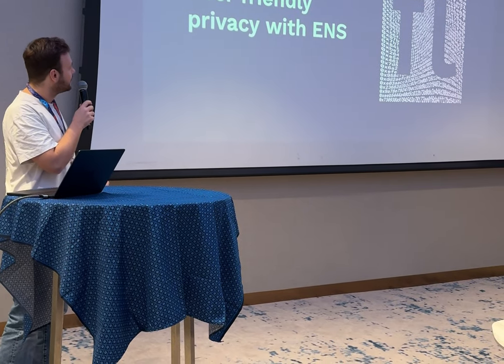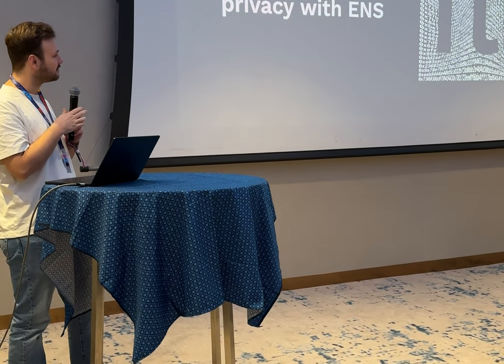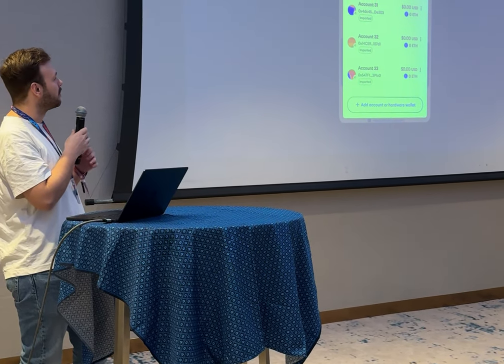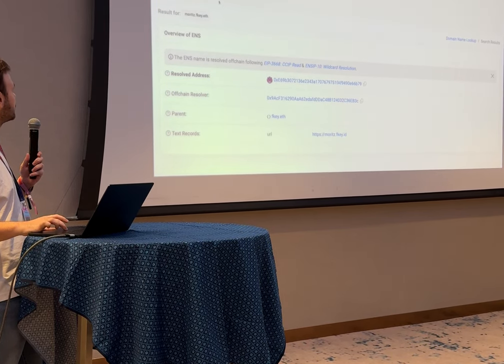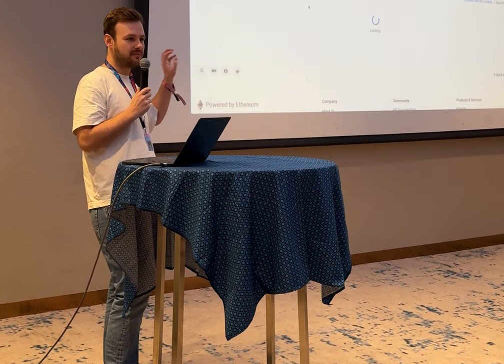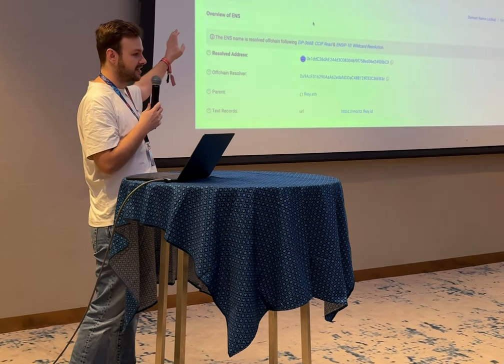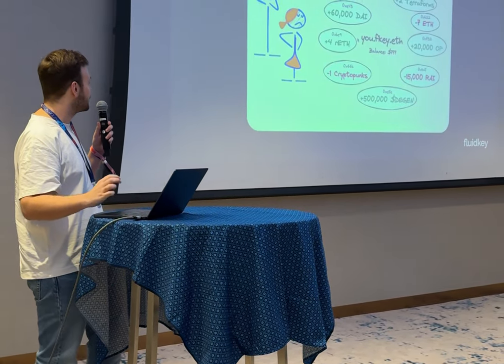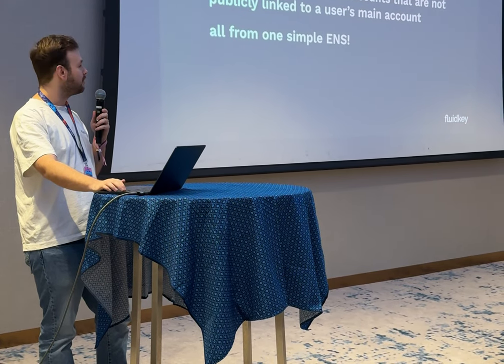User-friendly privacy on public chains with ENS | Lightning Talks #2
Moritz Boullenger, moritz.fkey.eth, Co-founder at Fluidkey chatting about user-friendly privacy on public chains with ENS.